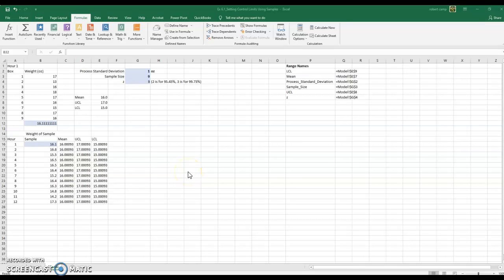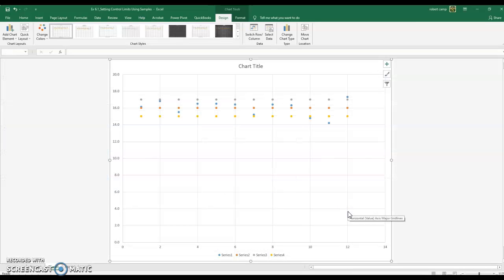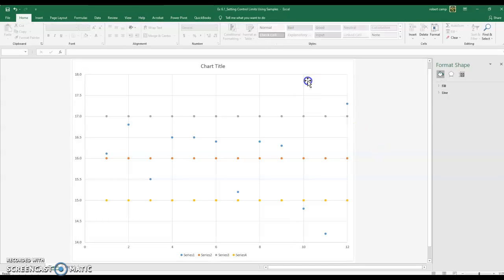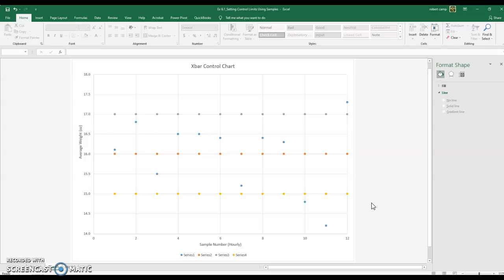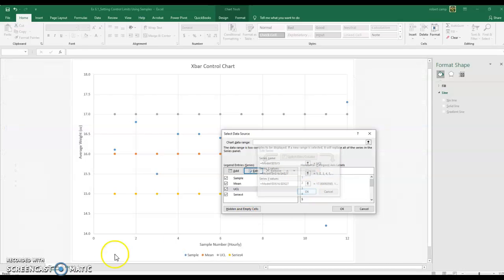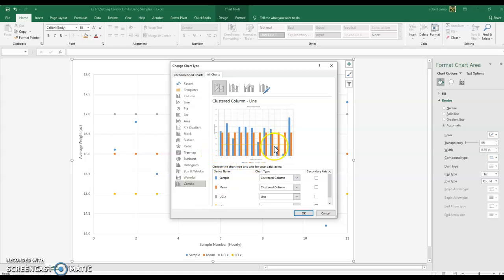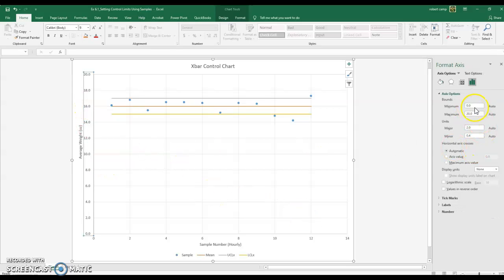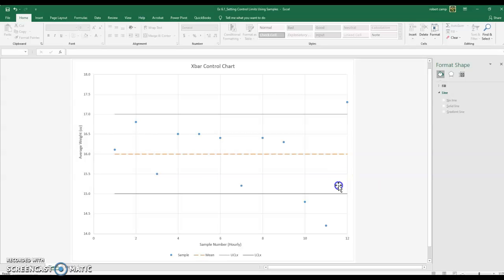AOMH6 Example 6.1 Part II